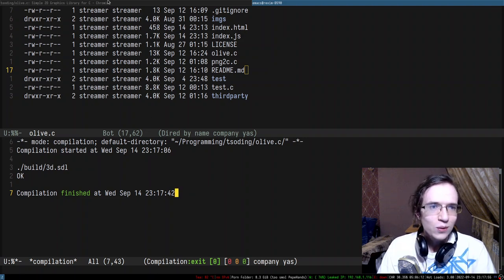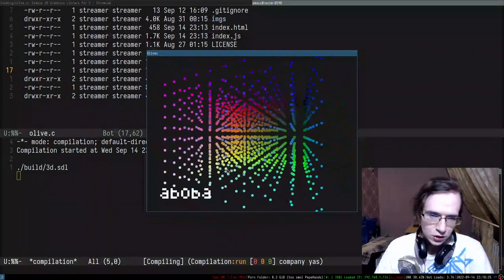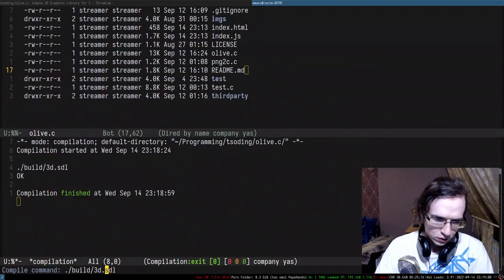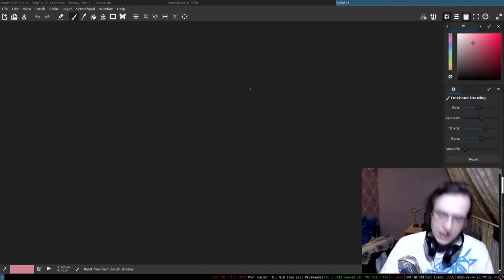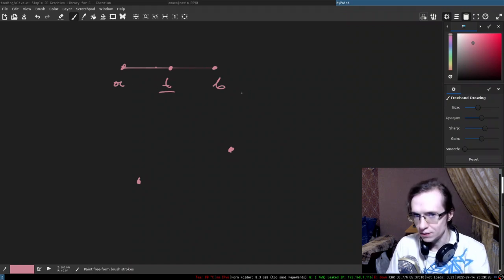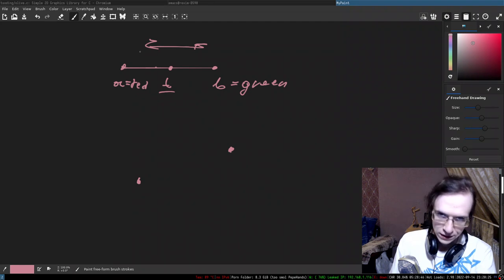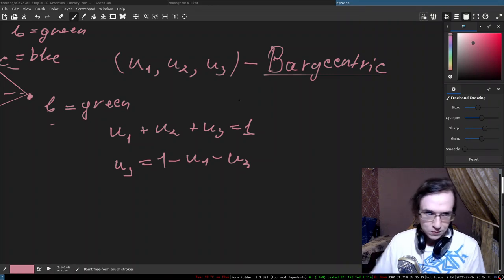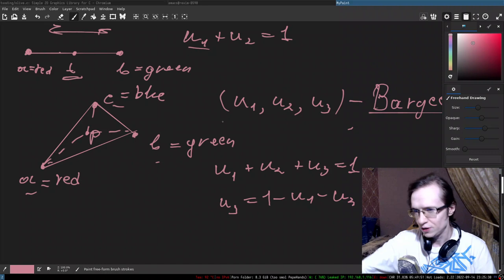No OpenGL Rainbow Triangle (Olive.c Ep.11 - Barycentric Coordinates and Triangular Interpolation)